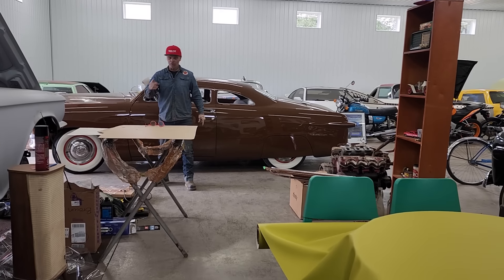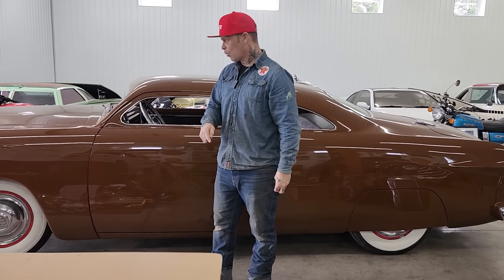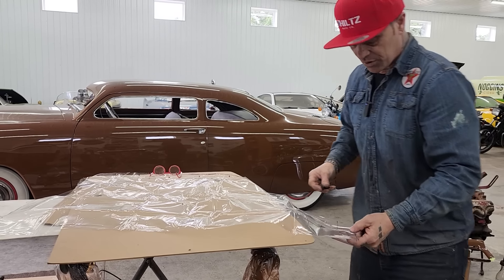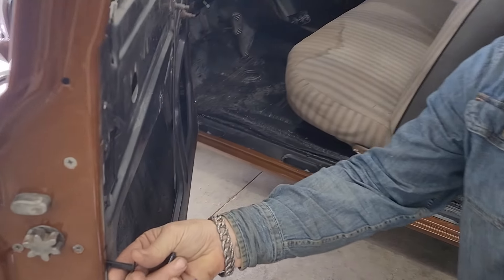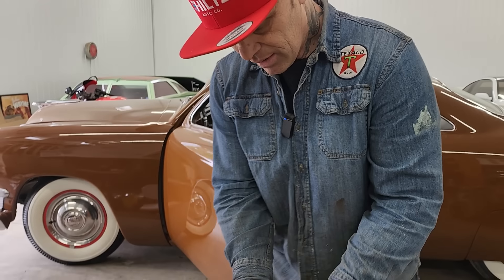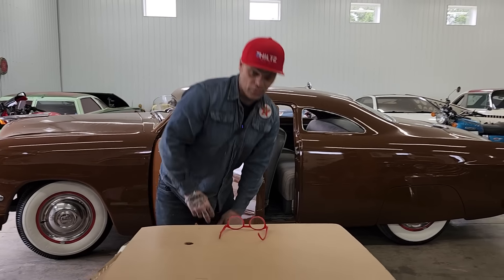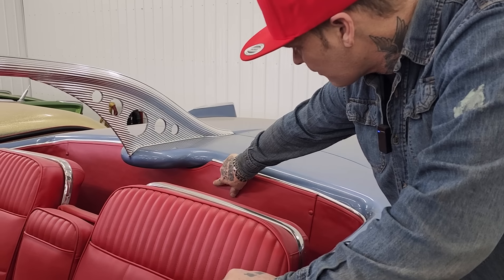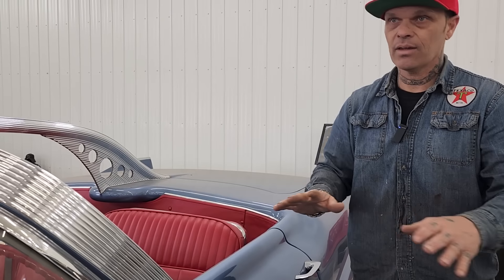Gluing the vinyl to the door panel... (hope this works)😅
Yesterday we showed how we made the door panels out of 1/8 masonite now we're going to glue the vinyl onto the panel. We're going to use a multipurpose 3M spray adhesive. Really hoping we get a nice seamless application without any wrinkles or flaws 😅🤞

Mailing address ⬇️
Hiltz Auto Co.
RR3
Canning, NS
B0P 1H0